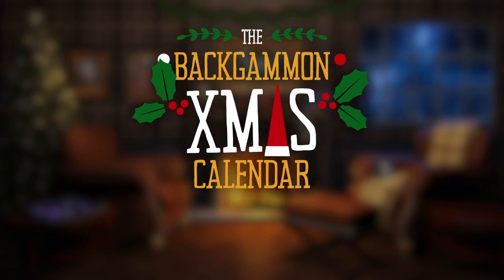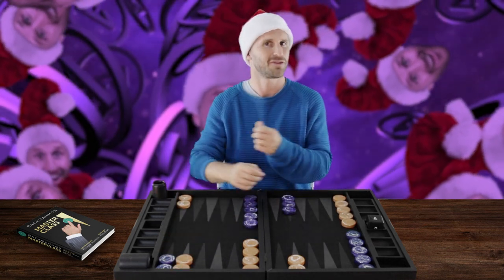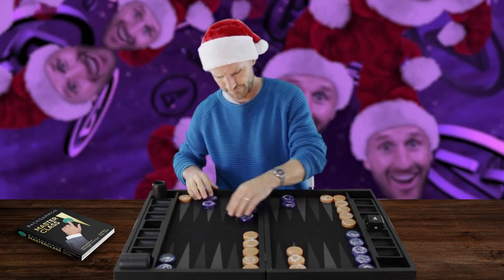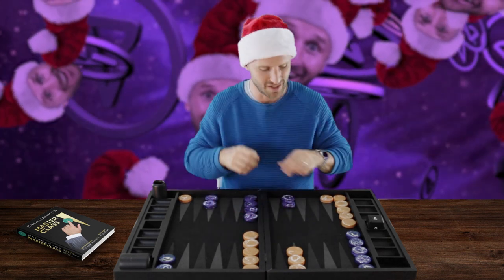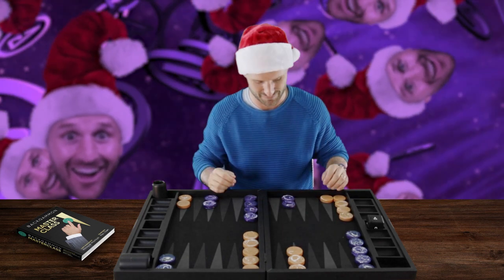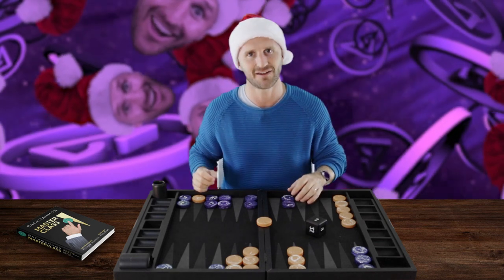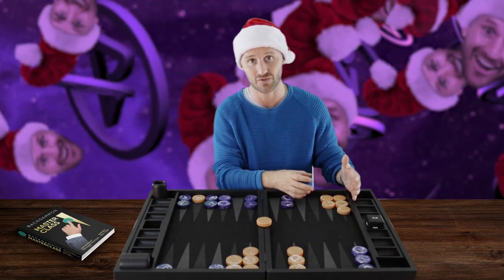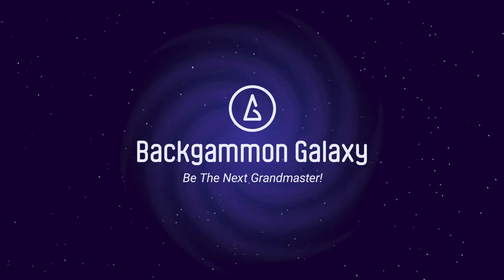Dec 14: The Backgammon XMAS Calendar (The 14-Point)